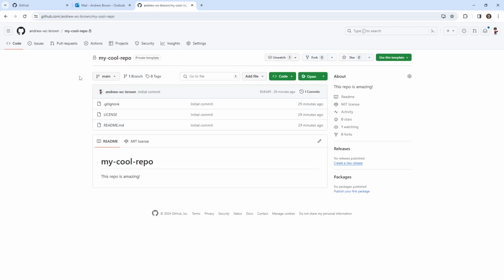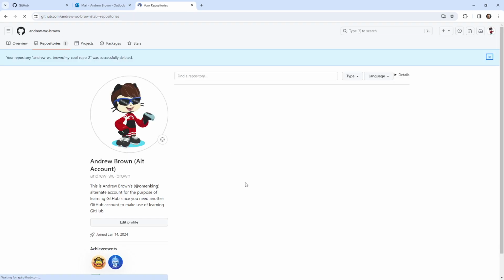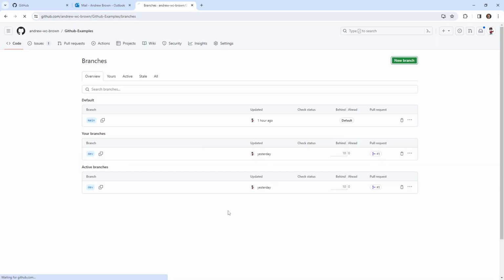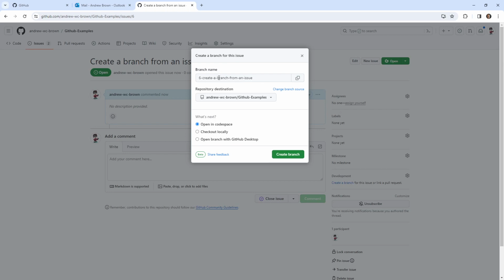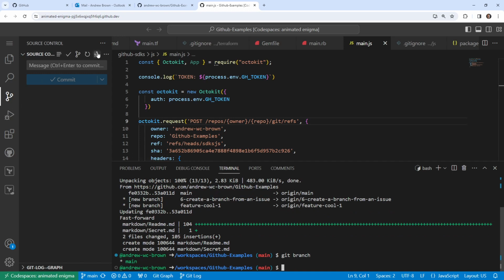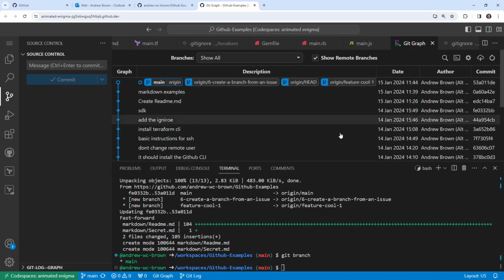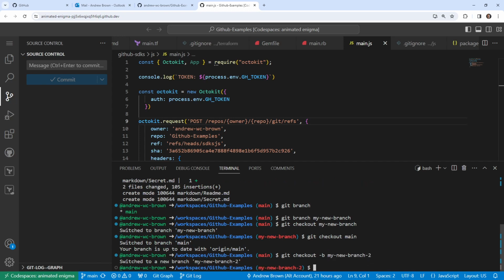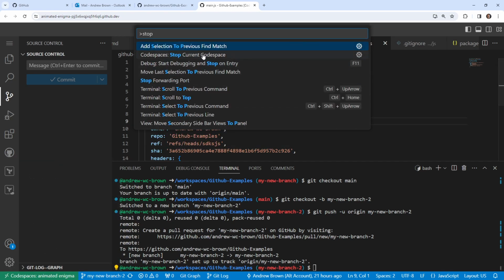Creating Branches Follow Along: Practical Guide – GitHub Foundations Course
Follow along in this hands-on tutorial to create branches and manage multiple development streams in your GitHub repository.